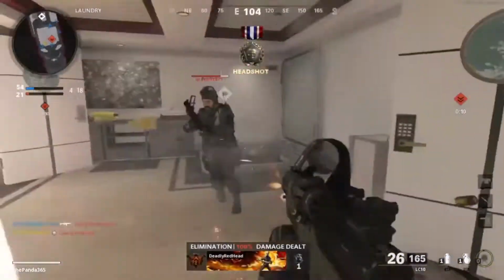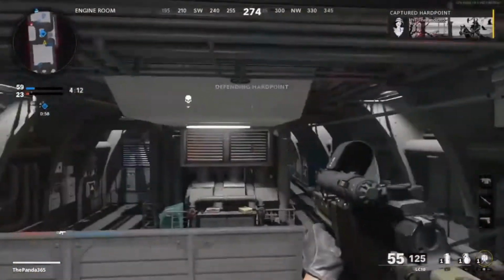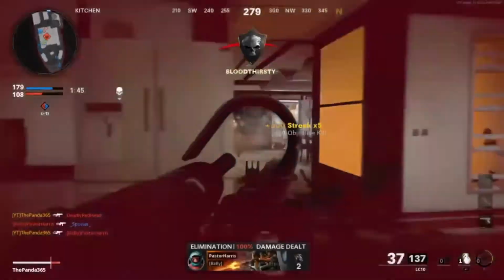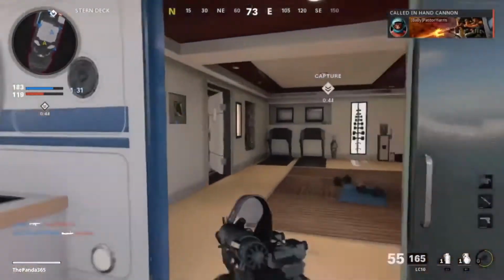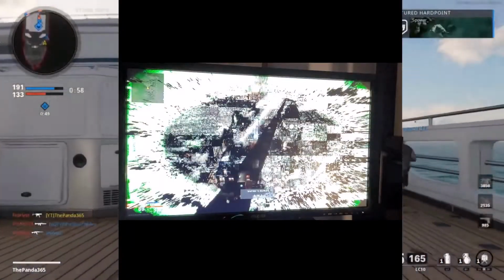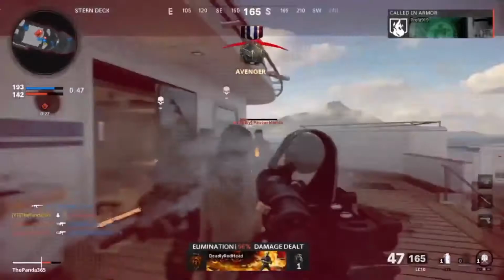The Call of Duty Vanguard Beta Sucked...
This beta actually hurt my eyes.